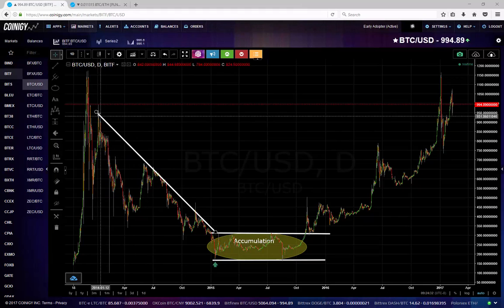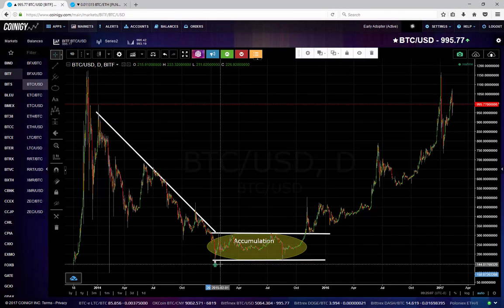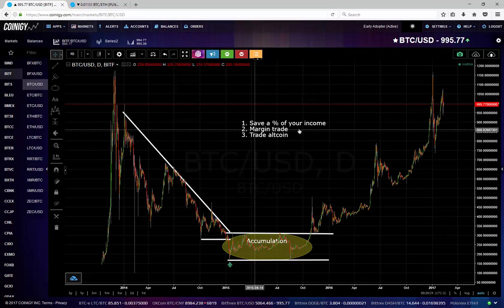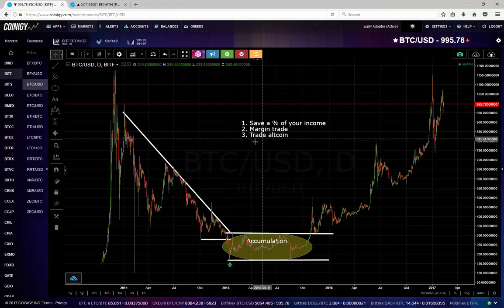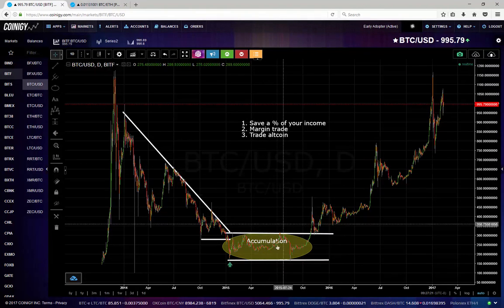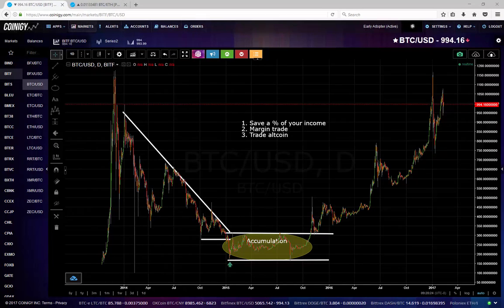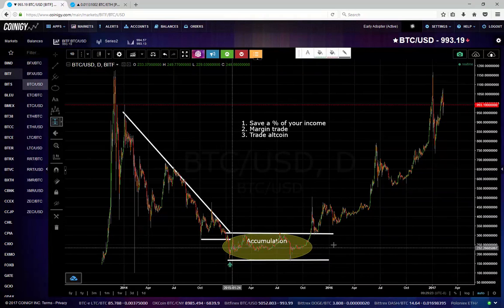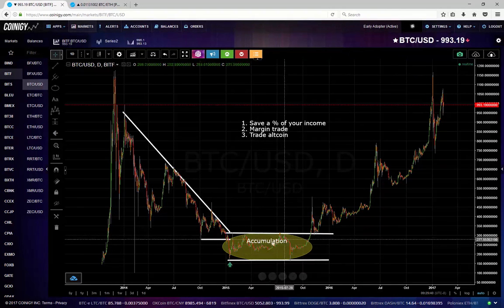3 Swing Trading Accumulation